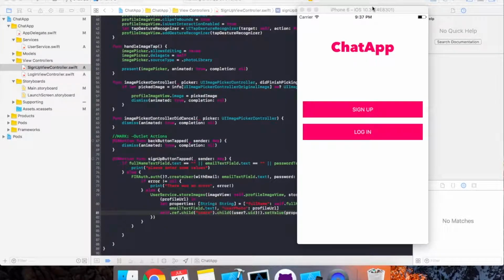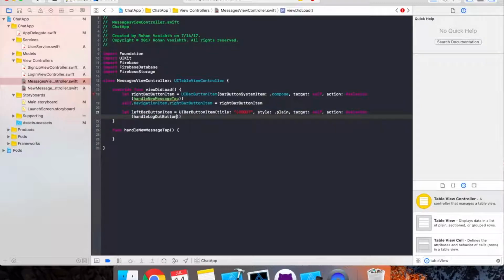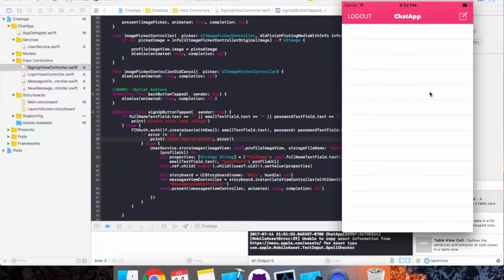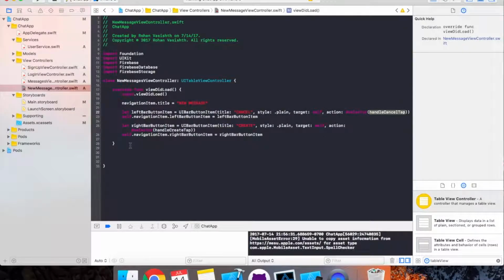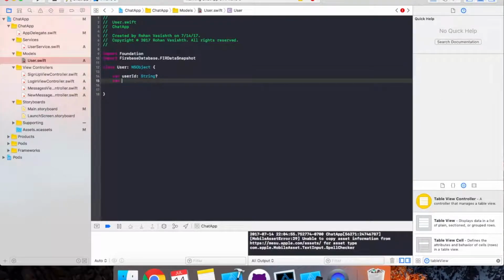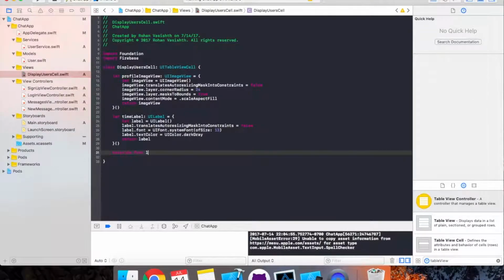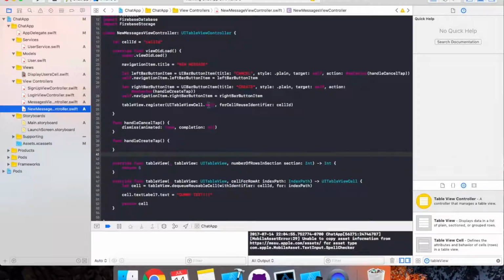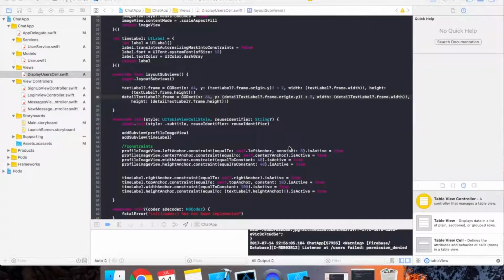Group Messaging Chat App Part 3 Messaging Framework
Hello, everyone! Welcome back to a third video in this group messaging chat app series. Today we will lay the framework of our messaging system. The main focus will be to display all our users in the new message scene.